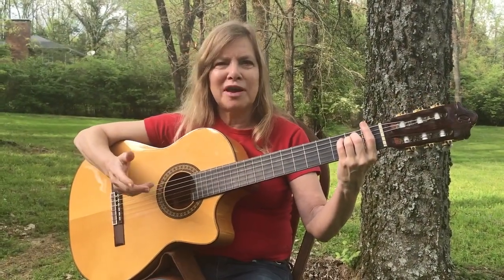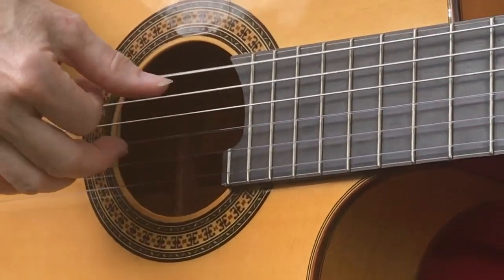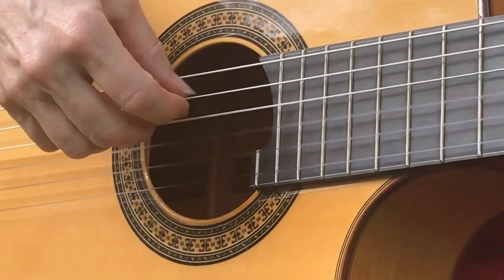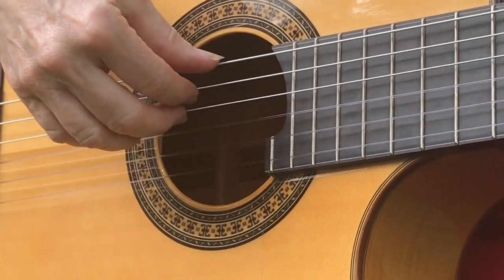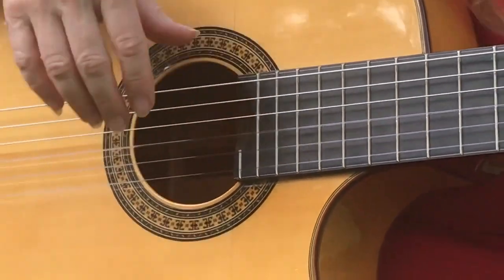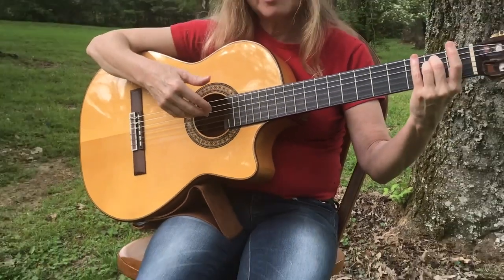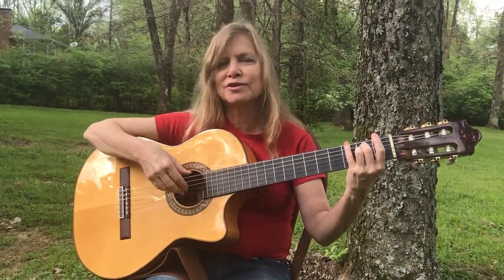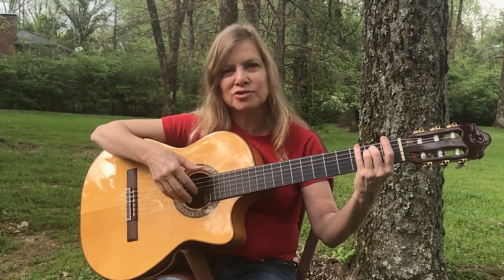1 minute Right hand warm up technique from Chet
Here is a technique I learned from Chet Atkins and I teach on my new "Muriel's World of Fingerstyle" channel. To try it out, here are 7 days free (limited time, no cc needed)